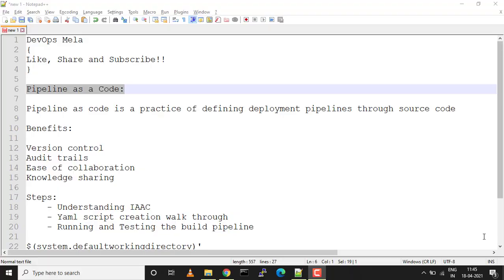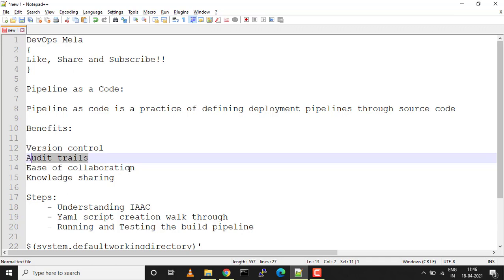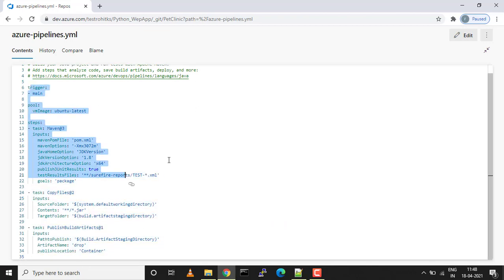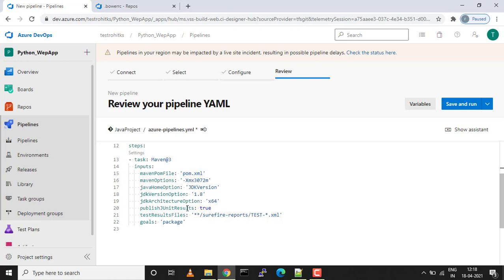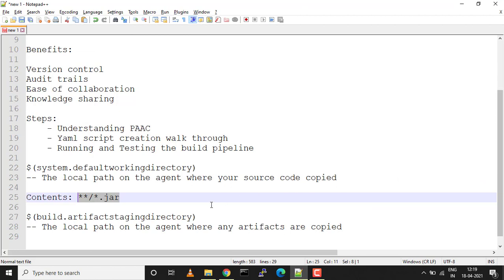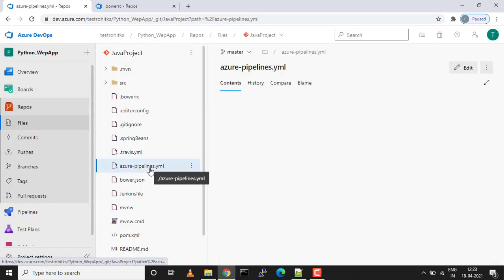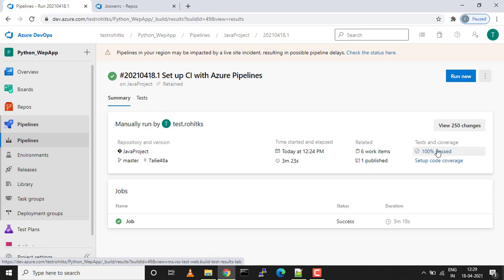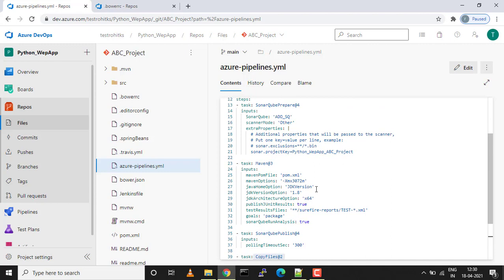Azure DevOps | PAAC | Build Pipeline | YAML Script | Maven SonarQube Integration YAML Script | DEMO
Maven (JAVA) project build creation through YAML Script and Maven SonarQube Integration YAML Script walkthrough and demo